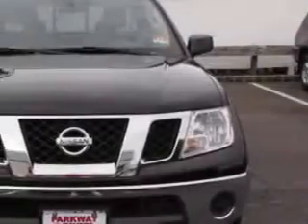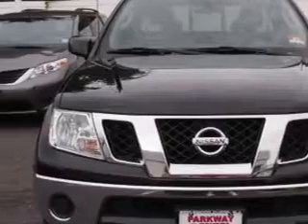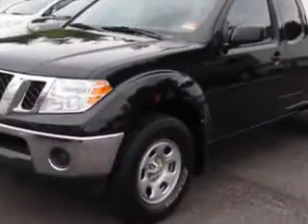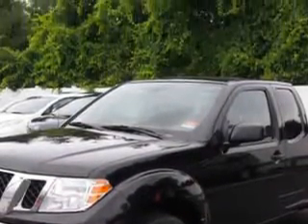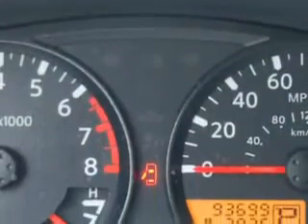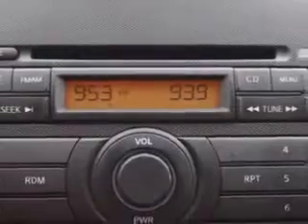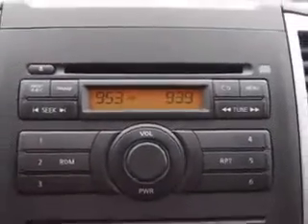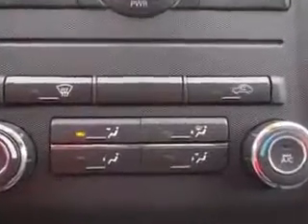2010 Nissan Frontier Parkway Toyota Englewood Cliffs, NJ 07632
Nissan Frontier Parkway Toyota knows you want more in a car. You have a purpose for your vehicle. Imagine driving this Super Black Nissan Frontier King Cab 4x4, equipped with a 6 Cylinder engine and an automatic transmission with. Enjoy this utility truck with features like Tow Hooks, Privacy Glass, 4 Wheel Drive, Mudguards, Hill Start Assist Control (HAC), Chrome Bumpers, Sliding Rear Window, Tire Pressure Monitoring System, With Hill Descent Control, Removable Tailgate, and much more. Get where you need to go, enjoy the drive, and have peace of mind in this Nissan Frontier. See us at Parkway Toyota today!
MILES: 93,999
VIN:1N6AD0CW4AC427946

Parkway Toyota
50 Sylvan Avenue
Englewood Cliffs, New Jersey 07632